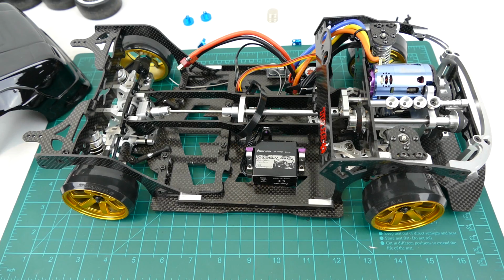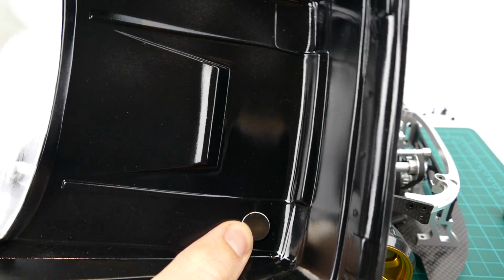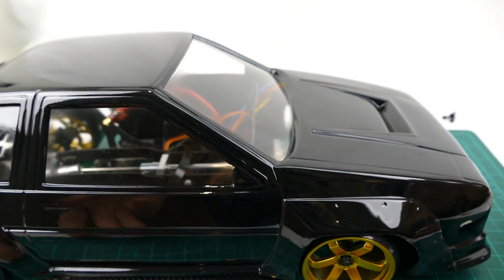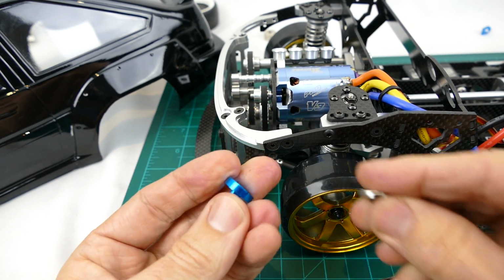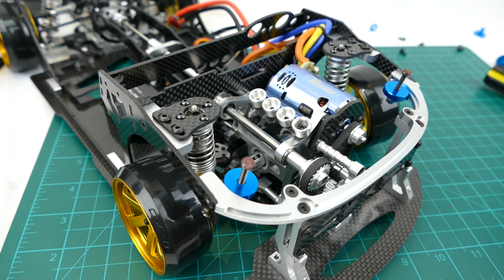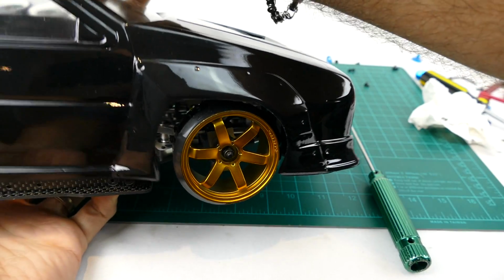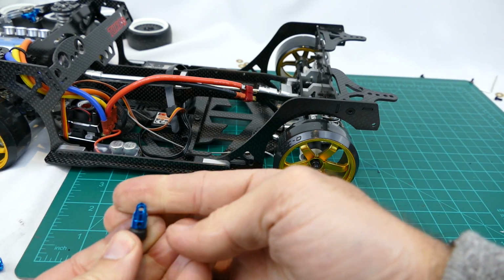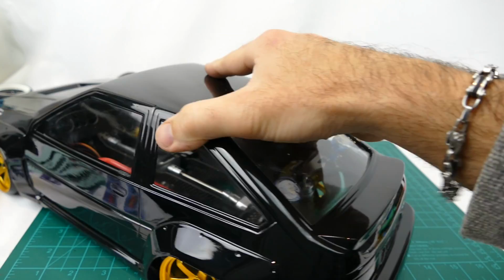Magnetic Invisible Stealth Body Post Mounts - Installation Video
If you are like me you hate body post sticking though your nice scale looking body. These bad boys solve that issue. They are plenty strong, cheap and easy to install.